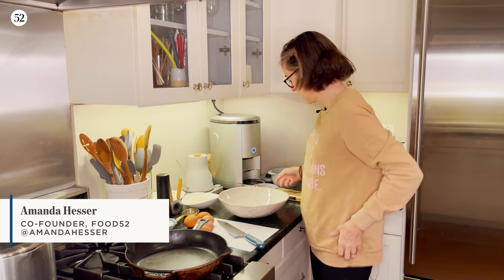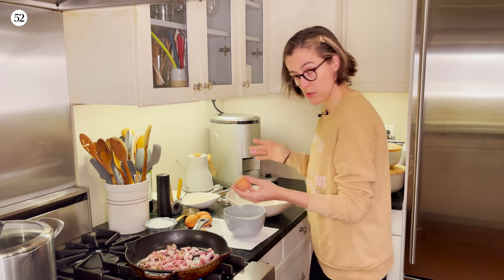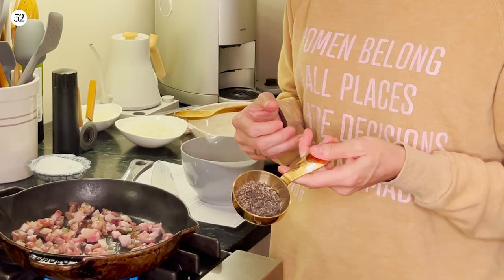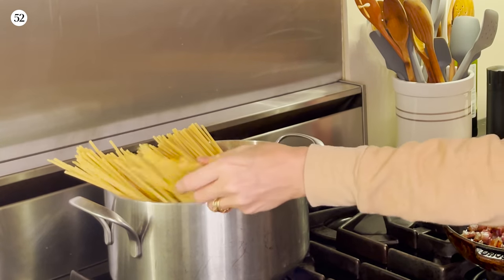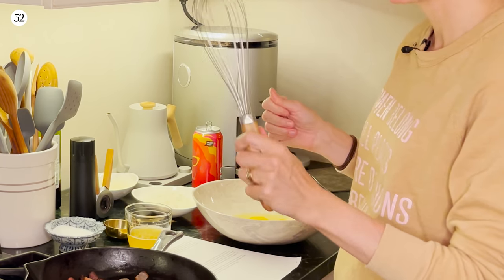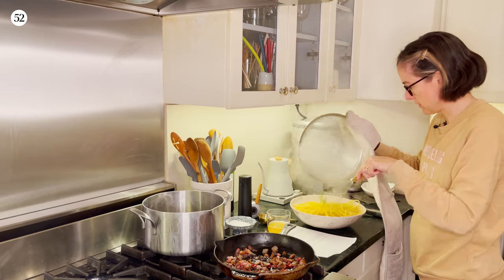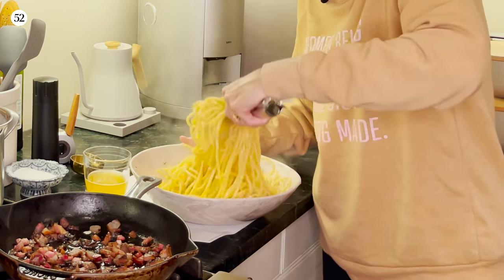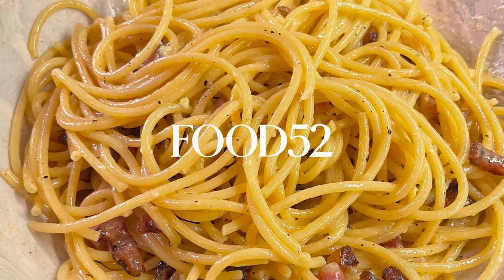Pasta Carbonara is The Ultimate Comfort Meal | Amanda Messes Up In The Kitchen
Food52’s Amanda Hesser returns to share chef Sara Jenkin’s creamy pasta carbonara. This ultra-comforting dish needs only a few ingredients and is simple to make, yet holds a ton of flavor and savory goodness.

SERVES: 4 as a main course or 6 as a pasta course

INGREDIENTS

6 ounces flat pancetta, cut into 1/4-inch dice
2 tablespoons extra-virgin olive oil
5 large eggs
1 cup freshly grated Pecorino Romano
1 cup freshly grated Parmigiano-Reggiano
2 tablespoons freshly cracked black pepper
1 pound bucatini